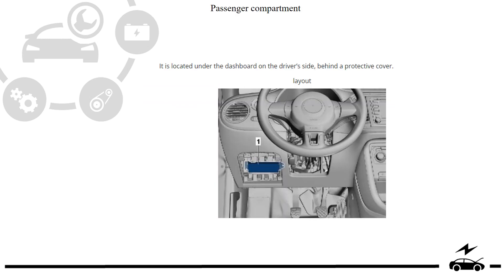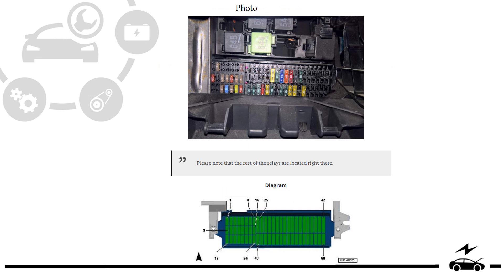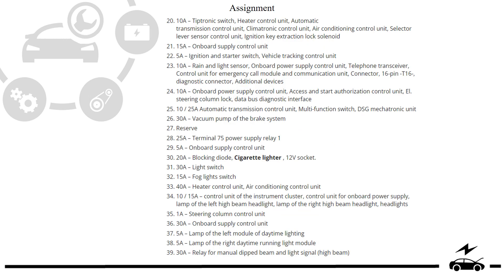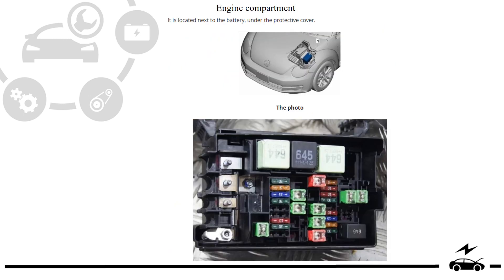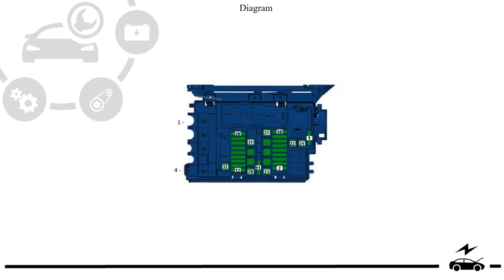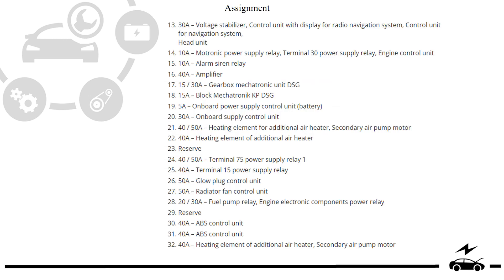Fuse box diagram Volkswagen Beetle A5 and relay with assignment and location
Description of fuses and relays in the Volkswagen Beetle A5. Locations of boxes, their photographs and diagrams. Cigarette lighter fuse.